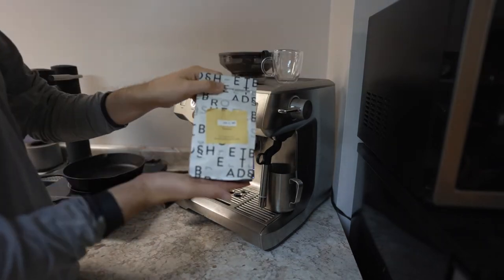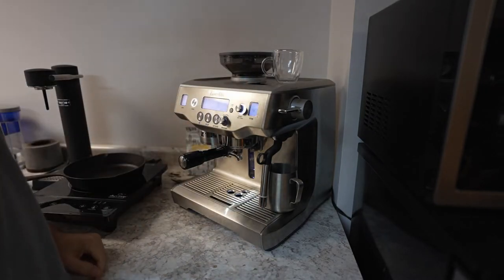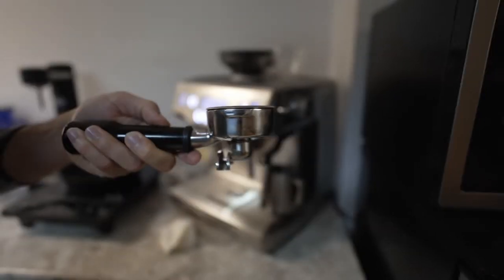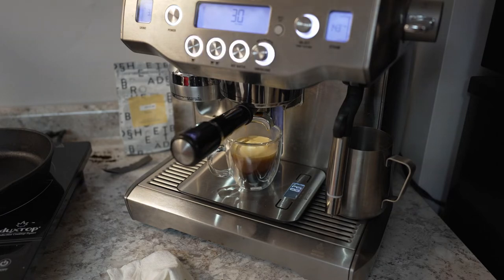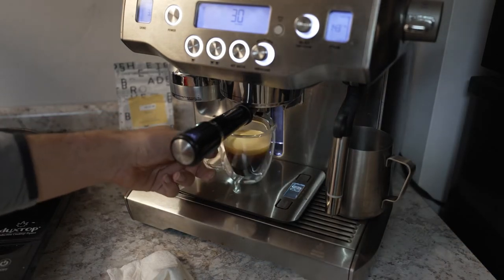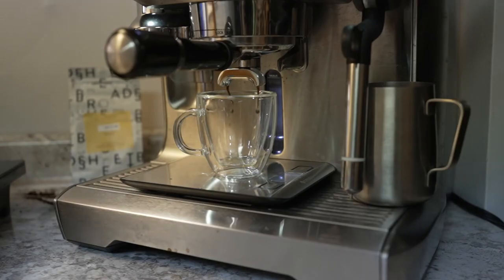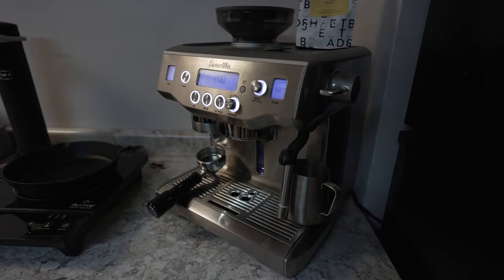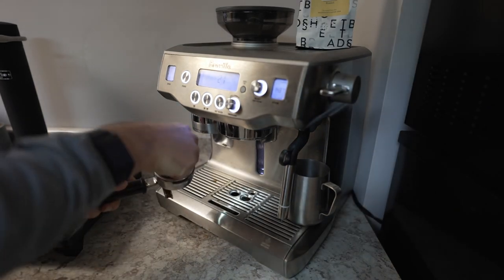How to Master Breville Oracle - Best Settings, Tips & Tricks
Talking through the usage of the Breville Oracle for making espresso

Equipment:
Camera: Sony A7IV
Lens: Sony G Series FE 20mm F1.8
Tripod: GEEKOTO 77’’ Tripod
Microphone: Rode VideoMicro
Software: DaVinci Resolve 17 (free version)